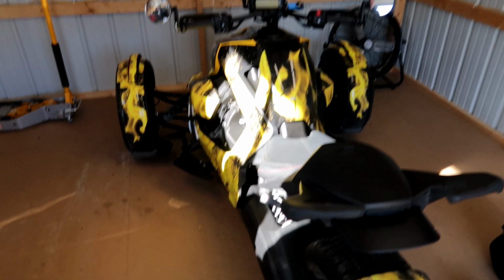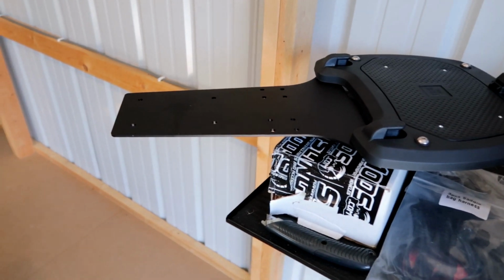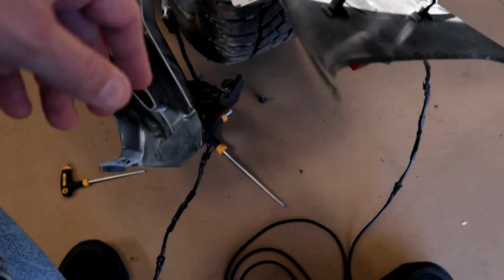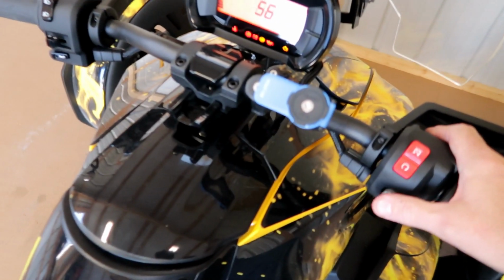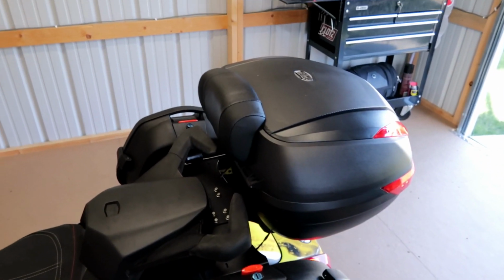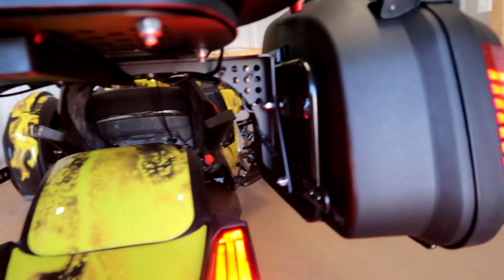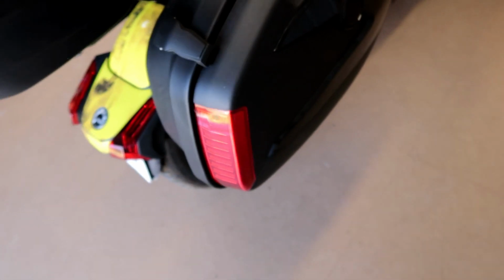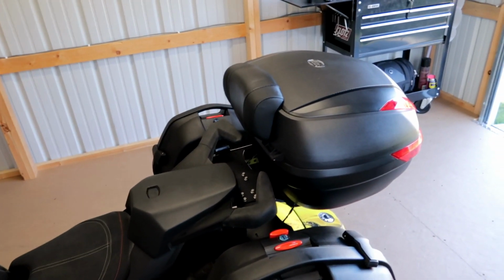Can am Ryker Rear trunk and Saddle bags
My install of Can am Ryker Rear trunk and Saddle bags.